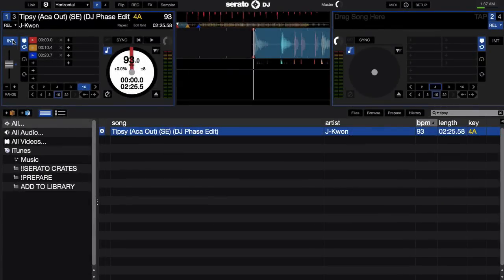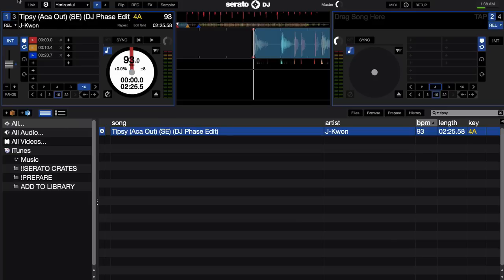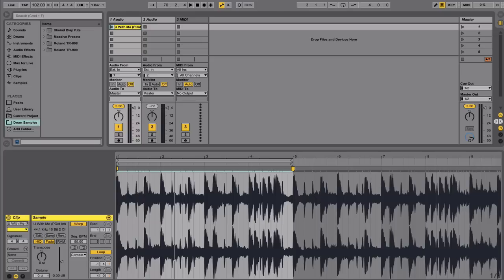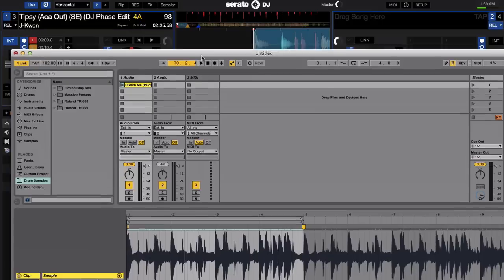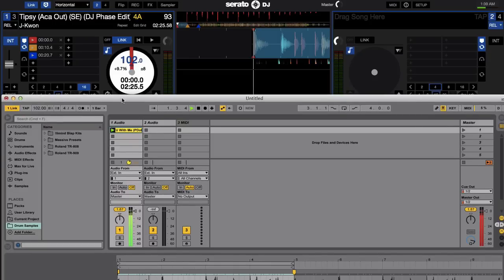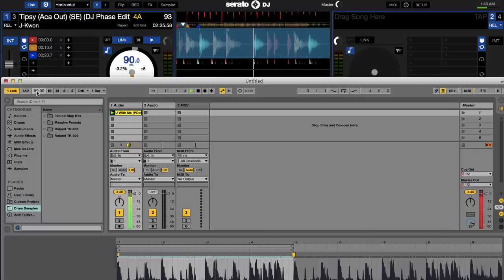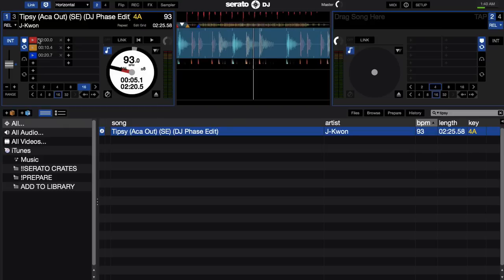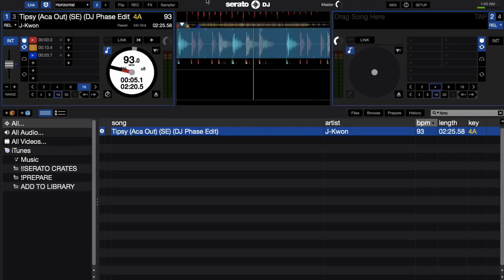Serato DJ - Ableton Link Setup In Serato DJ 1.9.3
Serato DJ 1.9.3 introduced a host of new features, the most interesting to me being ABLETON LINK support! This will definitely open the doors for way more creativity in Serato DJ! Here's a quick tutorial on how to setup Link and how to use it with Ableton Live.